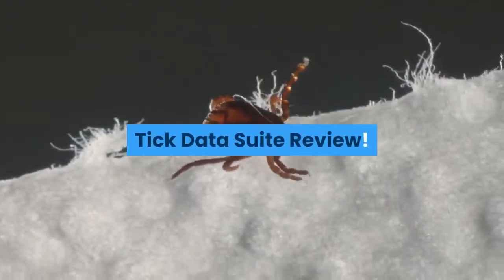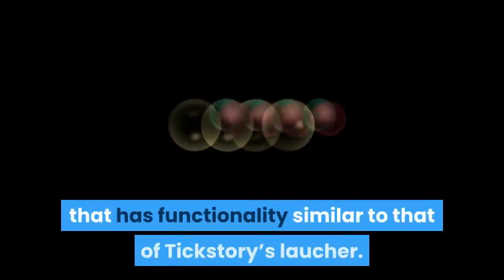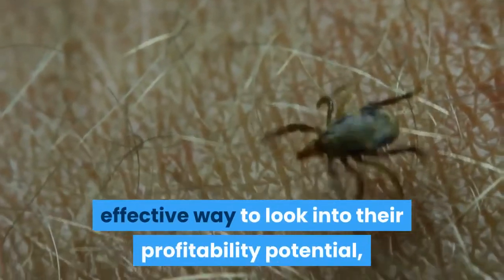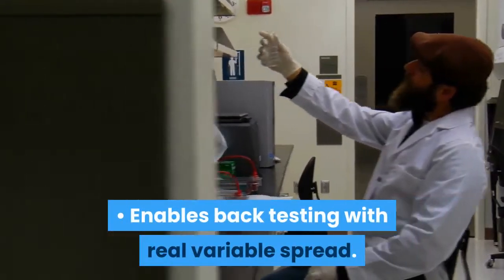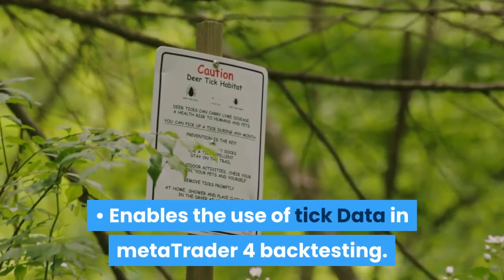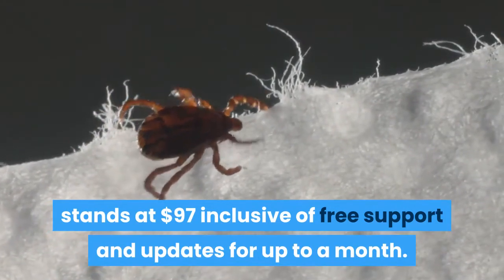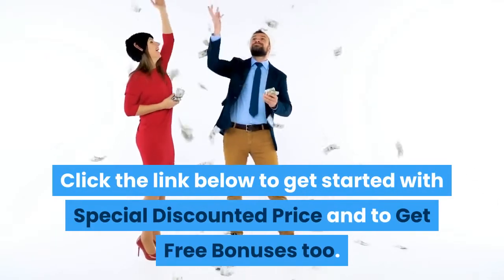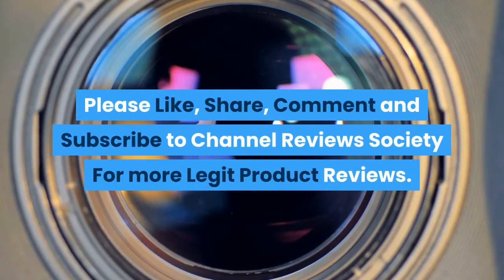Tick Data Suite Review | TRUTH EXPOSED! | Watch The Review Now !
Introduction

The tick data suit can be a unique manufactured goods is created allowing you back testing and optimizations of mt4 expert consultant. This is an alternative launcher that has functionality similar to individuals of Tick story’s launcher. In this particular review we'll assess the tickle data in more detail.

Justifying the Tick Data Suite by Birt

Foreign currency strategies back setting is unquestionably the easiest method to consider their profitability potential, it could be the finest way if you are not capable of spend the money for very effective forward testing.

Which are the Top features of the Tick Data suit by Birt?

• Enables back testing with real variable spread
• It is designed to instantly identify whether variable spread are utilized out of your documents or else.
• It works effectively with third party products.
• It enables running expert consultant optimizations with tick data.
• Enables using tick Data in mt4 back testing

The Costs and Discounts round the Tick Data Suite

Industry cost in the Tick Data Suite is $97 including free support and updates for roughly monthly. After you have first got it, you will be needed to cover a normal fee every month of $10 for additional support and necessary updates. Immediately you purchase the vehicle process is through along with your payment is proven, the item will probably be designed for download.

Could be the Tick Data Suite useless or possibly could it be Legit?

Many brokers gives you different free Tick Data and this makes it even harder to know whether what you are getting is real or it is just another scam. In the event you haven’t utilize this product before it might be hard to determine. For now, my word which from the organization is that you simply have. From previous reviews concerning this product, which you'll want to enter the condition website, you will notice that it'll actually work.

To buy Tick Data Suite?

Tick Data Suite could be acquired round the official website.

The Best Verdict

I am in a position to attest the program is exclusive, I take advantage of Birt’s Tick Data Suite daily when back testing my own, personal metaTrader4 expert consultant. It's an easy process where I easily download the Tick Data within the currency pairs that we need. I simply test with 99% modeling quality and i also get accurate is because of the procedure tester.

Pros

• It's effective, easy to use and accurate. Precisely what you might want to make your Mt4 back tests accurate. All items have been designed right into a simple-to-use format
• Slippage simulation using this you can make certain that the strategy has the ability to survive the most challenging market conditions.
• This program is available in helpful by presenting slippage for your back tests.
• The data manager instantly configures all the data which has been downloaded.

 Cons

• Even though the program is authentic and contains good features, its market price is very high.
• There is no lifetime membership. Unlike many programs in which you pay on purchase, this program mandates you need to pay a normal fee every month of $10 for support and updates.

Some of The Complaints Regarding Tick Data Suite Review
Is there any Complaints against the Tick Data Suite Review?
Is Tick Data Suite Review a Scam?
Tick Data Suite Review is not a Scam
Is Tick Data Suite Review a Complete Waste of Money?
Tick Data Suite Review Money Back Guarantee
Do Tick Data Suite Review Offers Money Back Guarantee?
60 Days Money Back Guarantee by Tick Data Suite Review
What Are The Policies of Refund Regarding Tick Data Suite Review?
Tick Data Suite Review Offers 100% Money Back Guarantee
Does Tick Data Suite Review really works?
How Tick Data Suite Review can Help You?